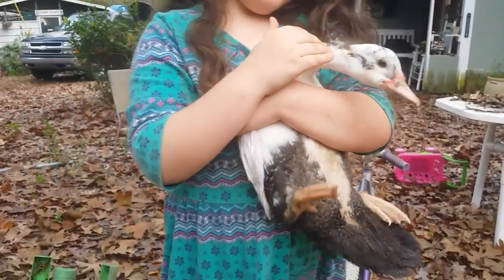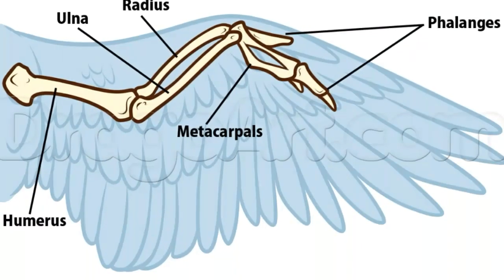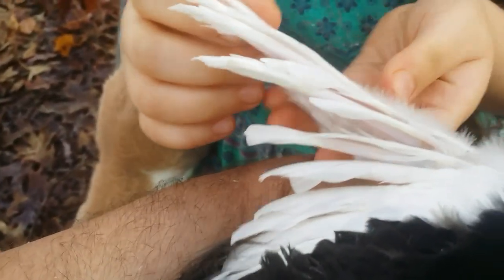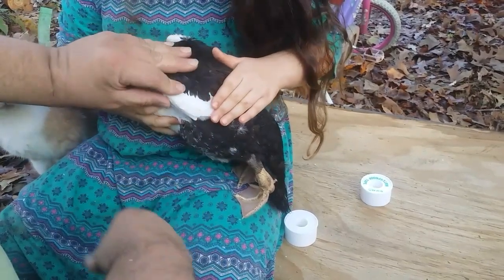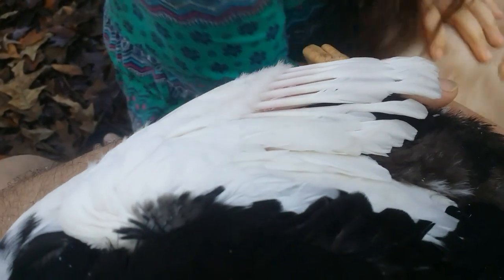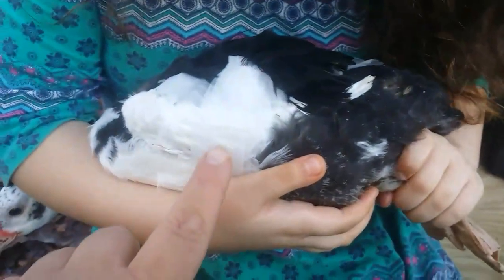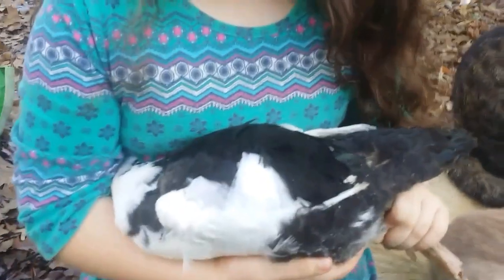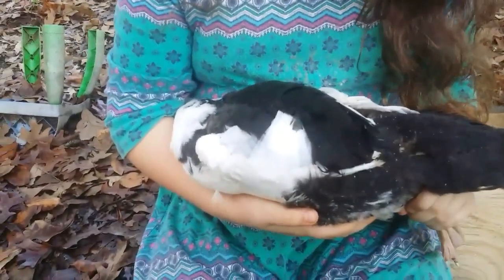HOW TO TREAT ANGEL WING IN DUCKS AND GEESE - What is it? What causes it?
HOW TO TREAT ANGEL WING IN DUCKS AND GEESE

You can send snail mail to:
Daybird Aviaries

10cc Slip Tip ORing Syringe
20cc Slip Tip ORing Syringe
3cc Plastic Pipettes